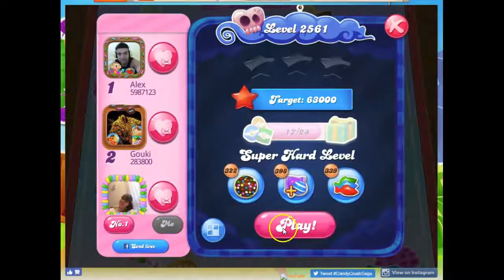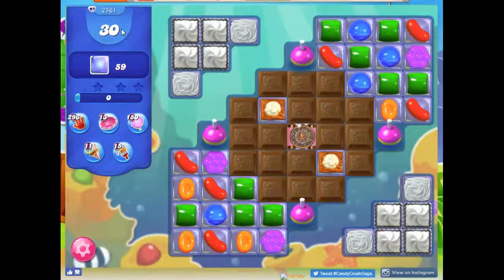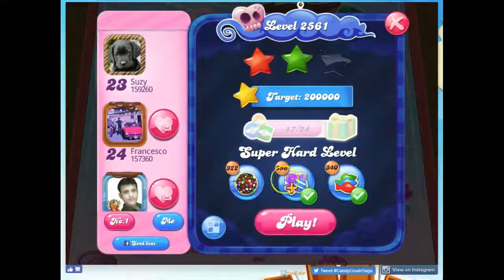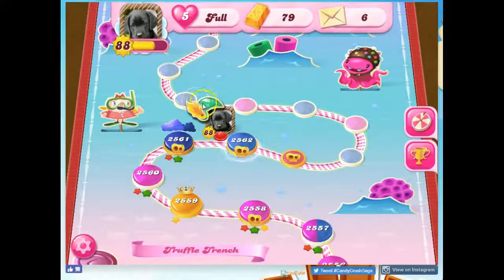Candy Crush Level 2561 Audio Talkthrough, 2 Stars 0 Boosters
Help for Candy Crush with an audio talkthrough of tips, hints, tricks, and strategies.